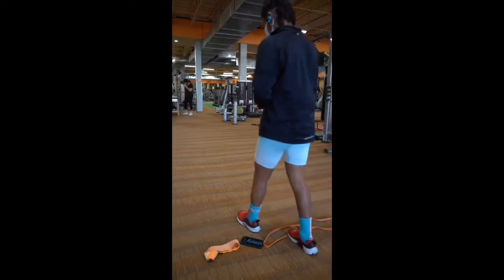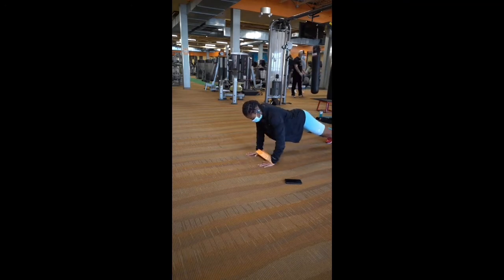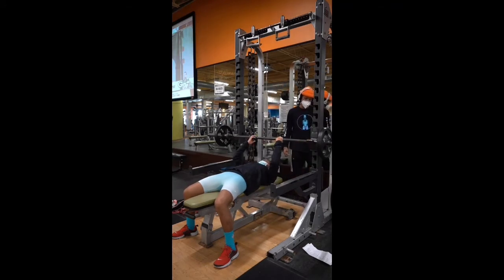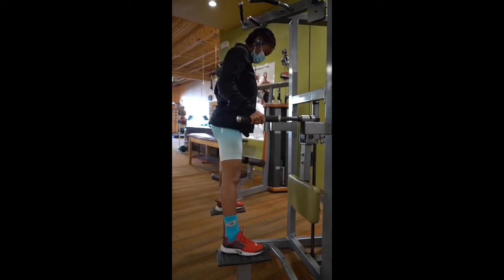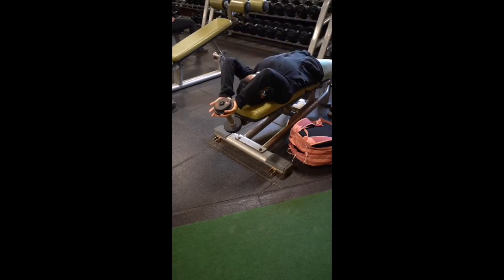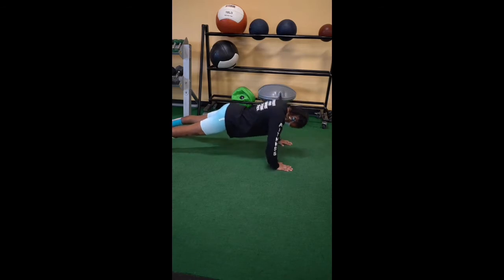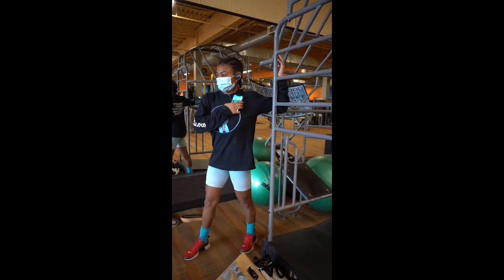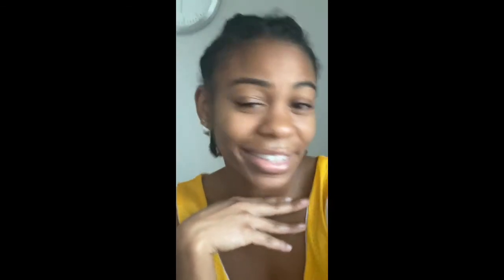A Routine Fit For A Queen: Chest & Triceps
Welcome, and Join me on my journey to weight gain. The exercise I uploaded on this channel is prescribed to me and what my body can do.

*Future videos will be recorded horizontally. I am used to uploading on Instagram. My apologies.

Note: In no way am I uploading these videos as an exercise prescription for you to do. Always consult with a doctor before beginning any form of physical activity. Especially if you have underlying health conditions.

My training program: Muscle Hypertrophy

Initial Weight: 112 lb Current weight: 117 lb Goal weight: 130lb

About Me:
From Boston
UMASS Amherst Alumni
Kinesiology Major
23 years young